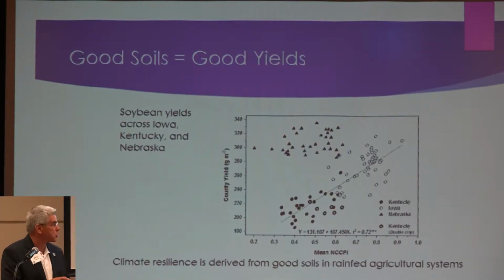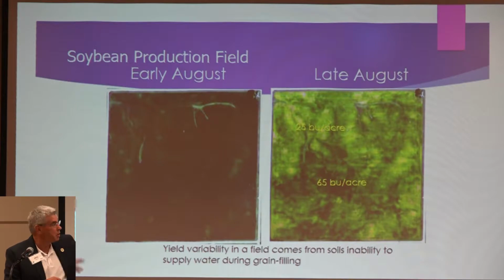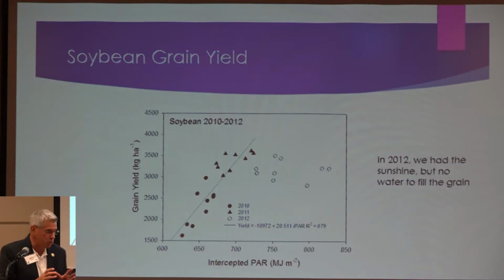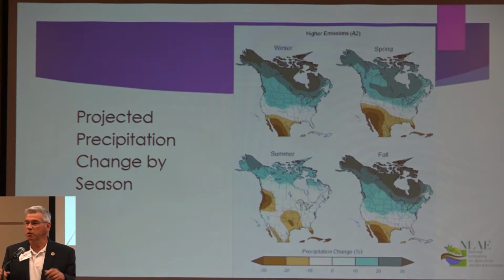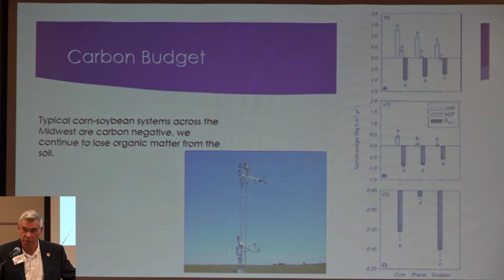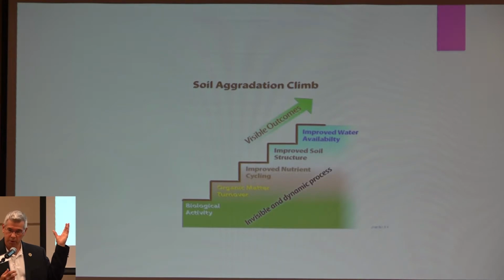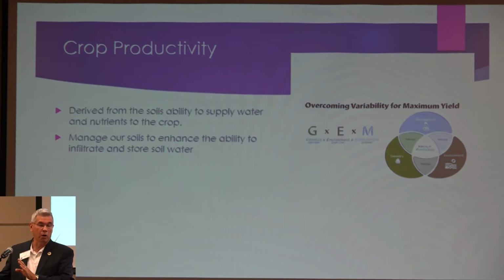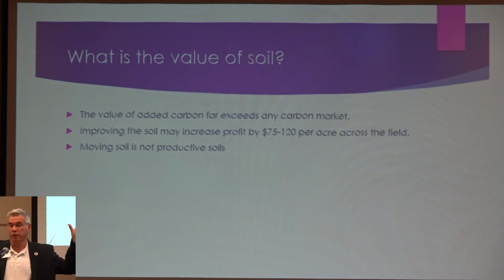Conservation and Economics Working Together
Dr. Jerry Hatfield addresses how landowners can base their conservation planning around the return on investment that can benefit their farmland and its value. Dr. Jerry Hatfield is laboratory director of the USDA-ARS National Laboratory for Agriculture and the Environment.